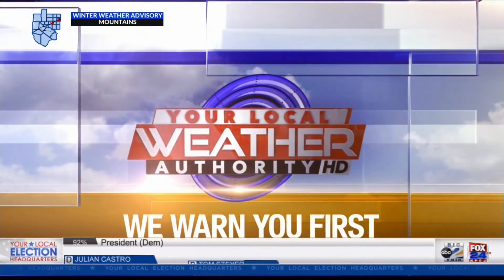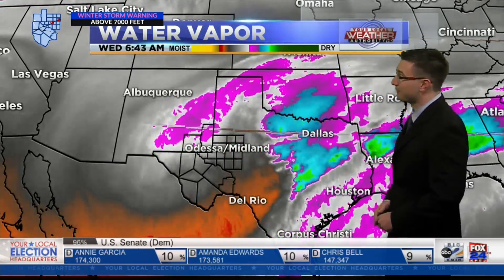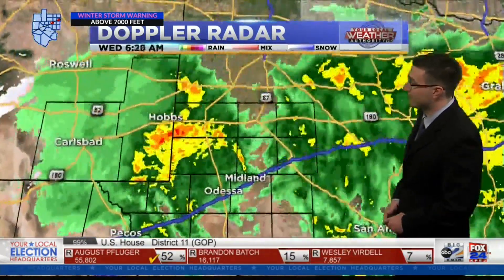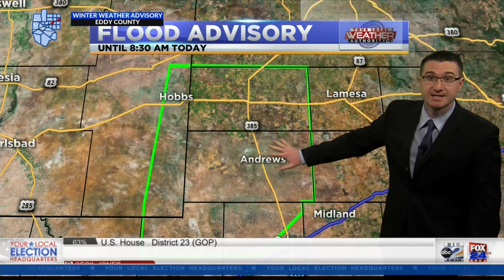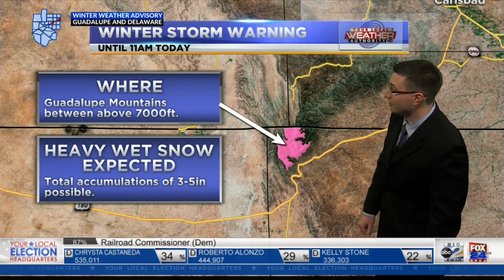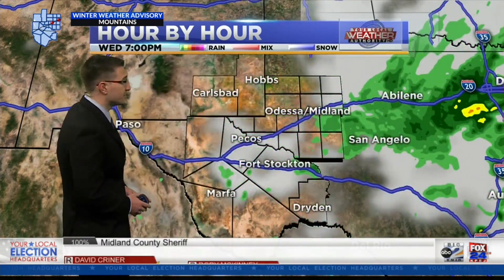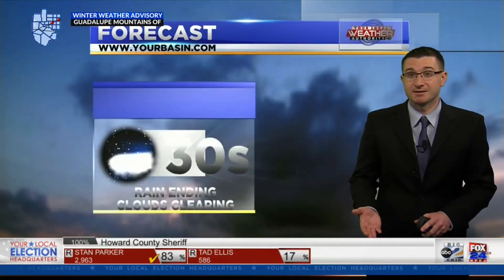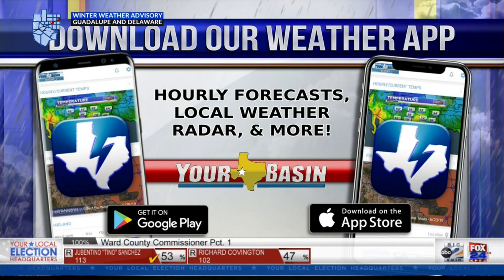One More Rainy Day! - 3/4/20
We are looking at another rainy day across West Texas this morning and that is expected to continue through early this afternoon.  Heavy rain is is still possible this morning and today.  A Flood Advisory is also in effect for parts of West Texas.  Conditions begin to clear by this evening and followed by much nicer weather tomorrow.  Meteorologist Derek Sibley has the details in today's forecast!